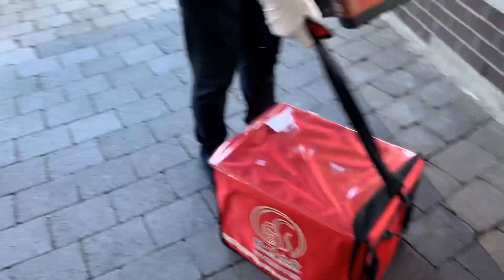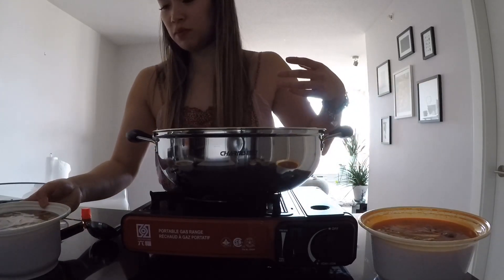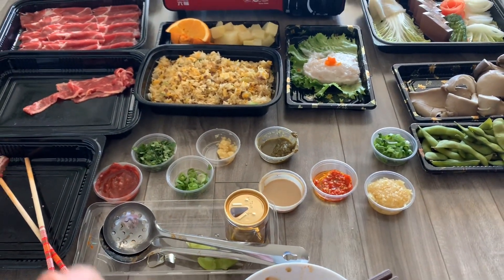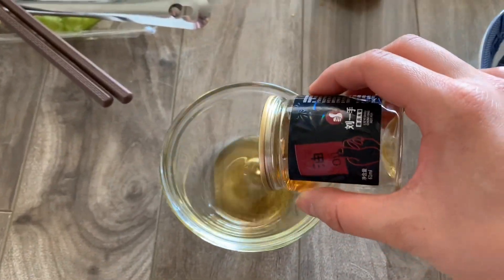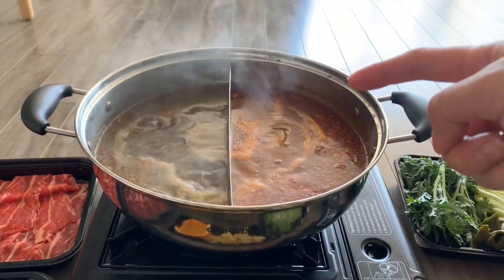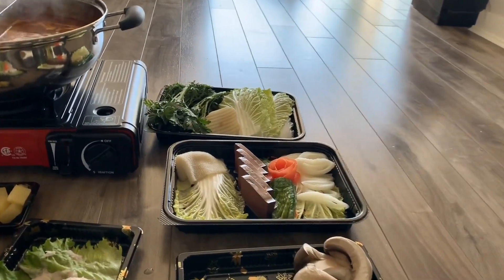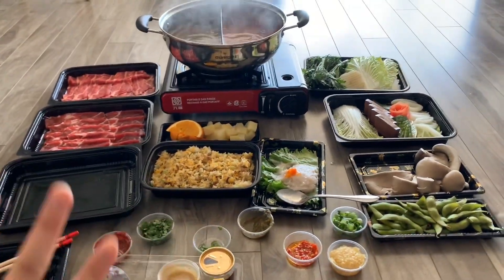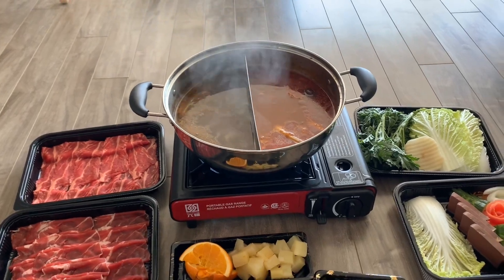Maximizing your quarantine hot pot!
How to enjoy hot pot with your friends while social distancing. Tips and tricks, and the pros and cons of enjoying hot pot at home, by yourself, while under quarantine! Featuring the delicious combo from Liuyishou Hot Pot and David of @pickydiner, Jess of @heyitsjesschan, and Emma of @vancouverfoodie